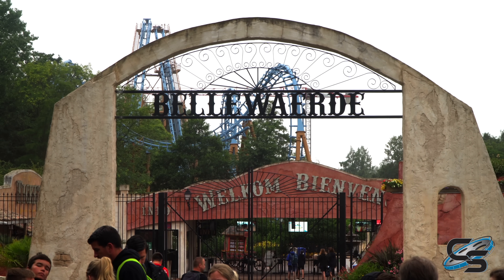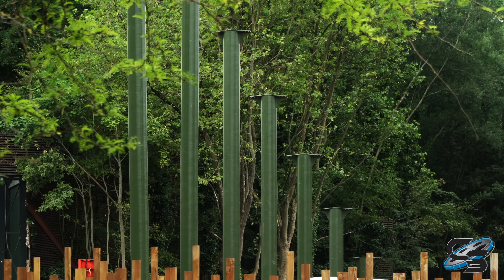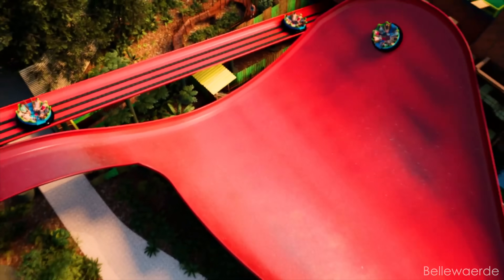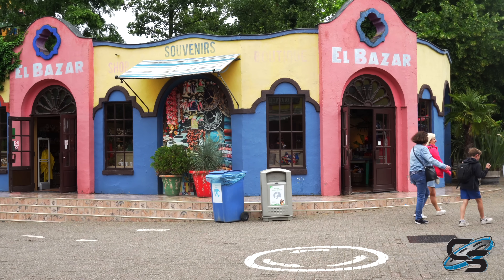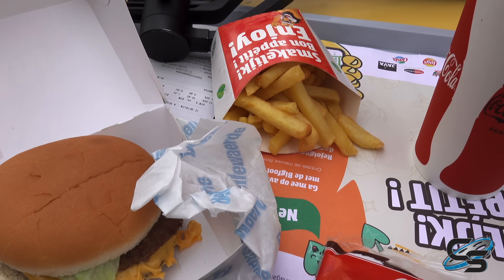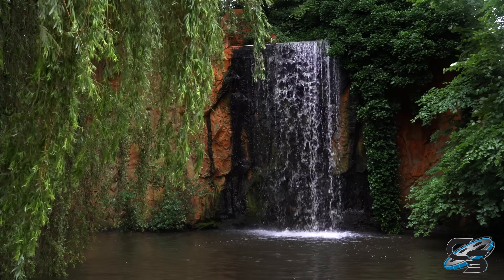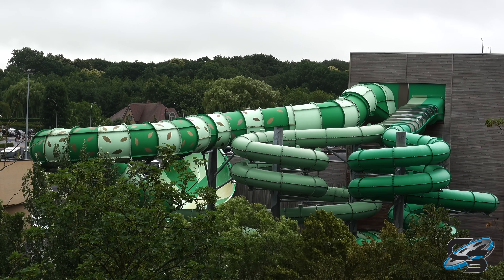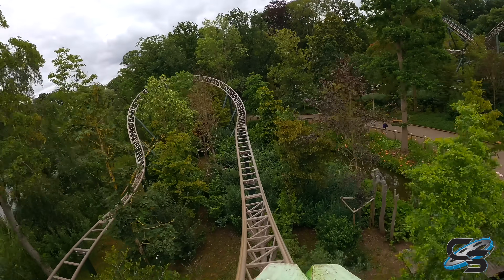Bellewaerde Review | Belgium's Impressive Wildlife & Theme Park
This park is MASSIVE and completely exceeded our expectations! With so many detailed attractions and amazing animal exhibits, there's tons to do for every member of the family!